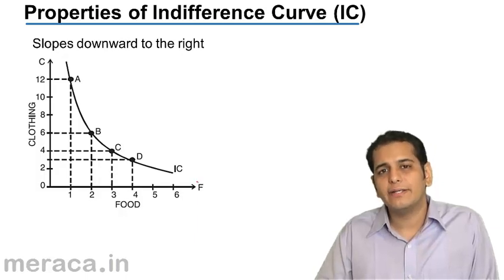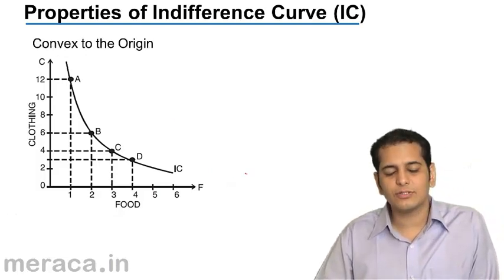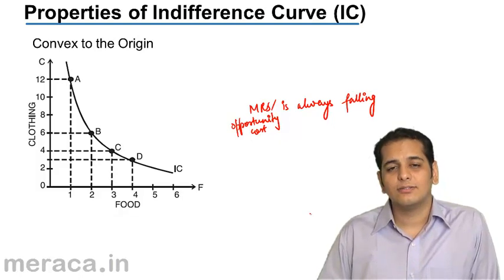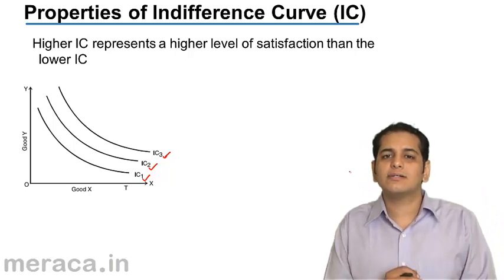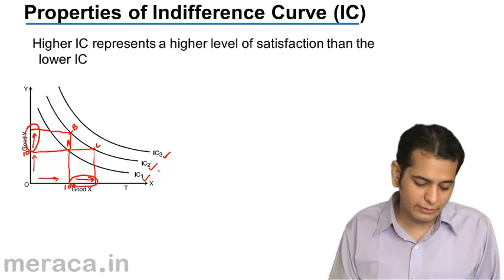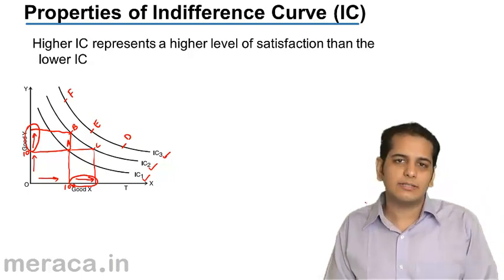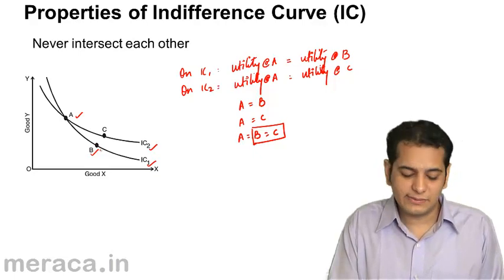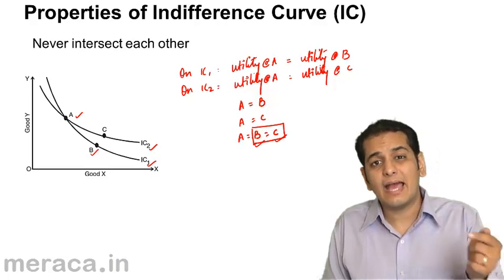Properties of IC Curves | Theory of Consumer Behaviour | CA CPT | CS & CMA Foundation | Class 11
Learn Theory of Consumer Behaviour, What is Marginal Utility? What is Consumer Equilibrium.